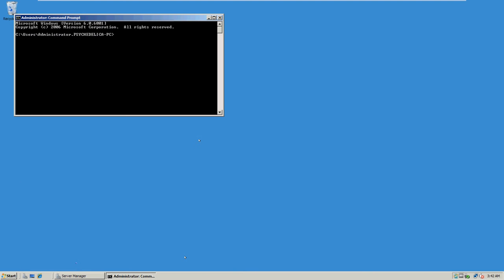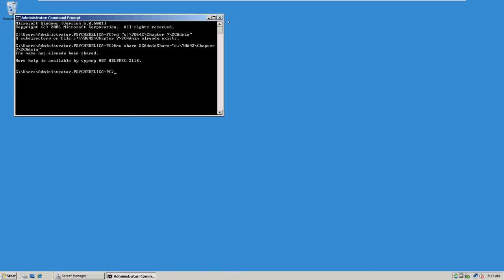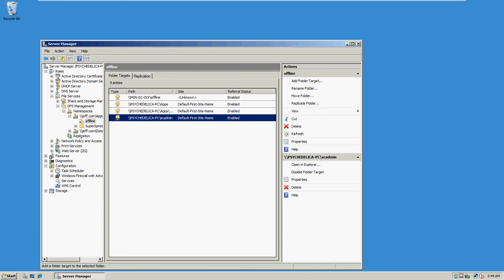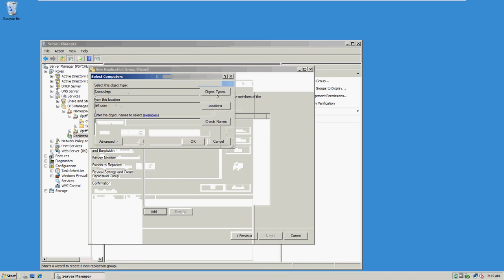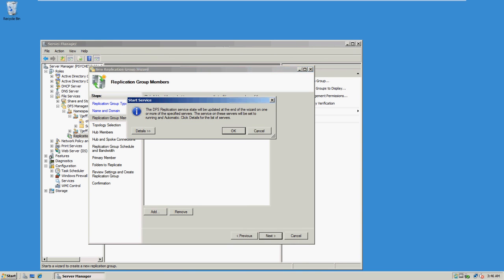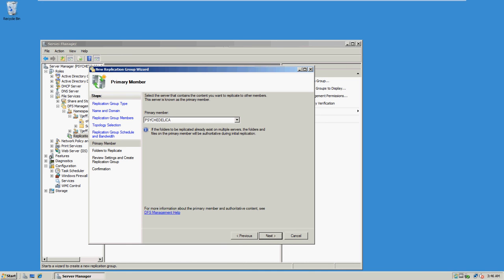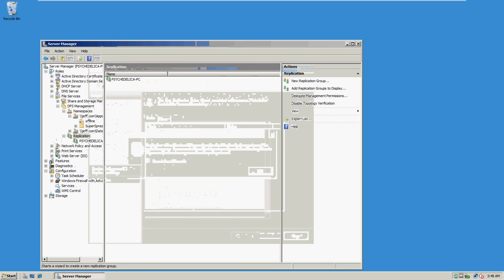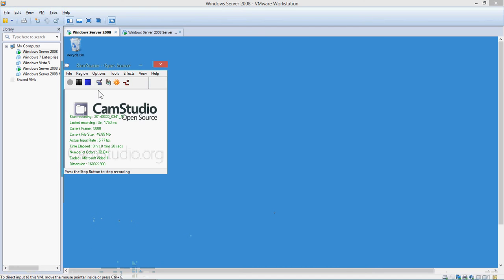Activity 7 14 DFS Replication